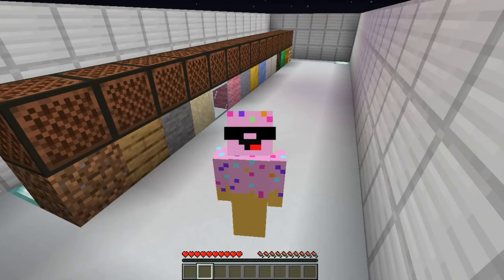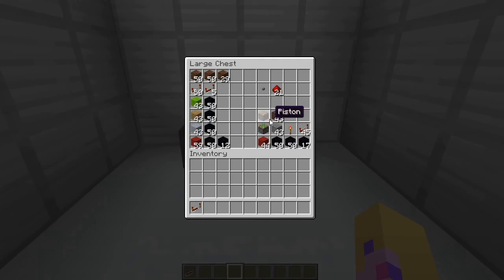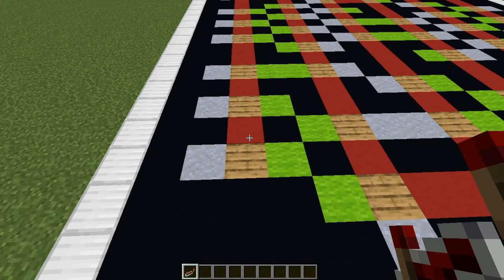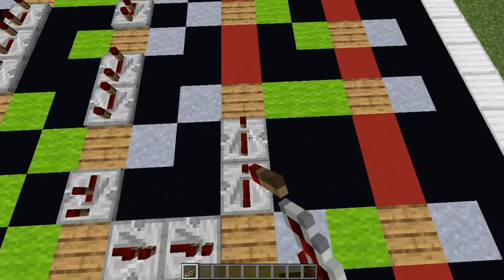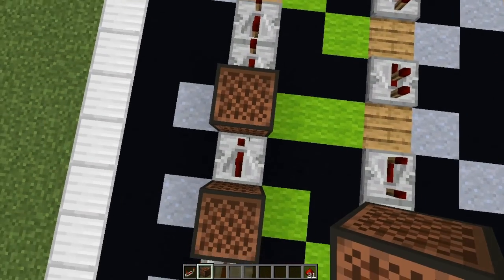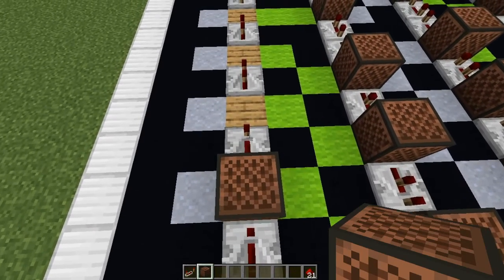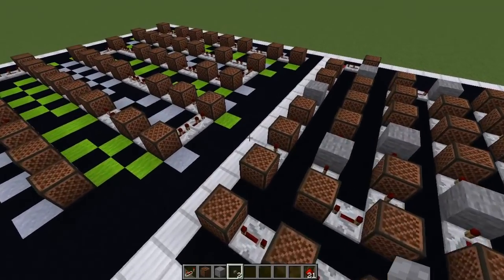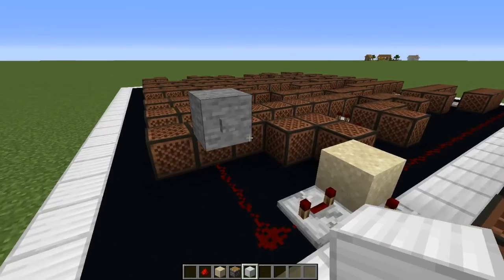Minecraft Noteblock Song Tutorial - Song of Storms - Legend of Zelda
- CHEAT SHEET 24:00

In this video, I show you how to make Song of Storms using noteblock in Minecraft Java. I also briefly go into a minor explanation of noteblocks.

              (mainly play Overwatch, Rocket League and Minecraft)

- Intro (obviously) 0:00
- Song Playthrough 0:37
-Noteblock Info 1:45
- Shopping List 3:45
- Layout 6:50
-Repeater Placement 8:00
- Noteblock Placement 13:49
- CHEAT SHEET 24:00
-Bass to Melody Connected 24:58
- Outro 26:48